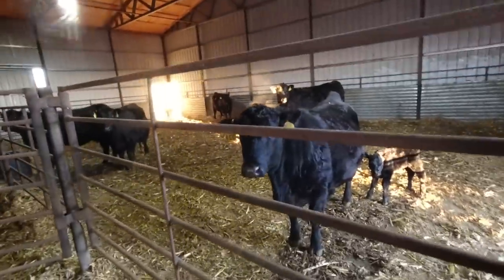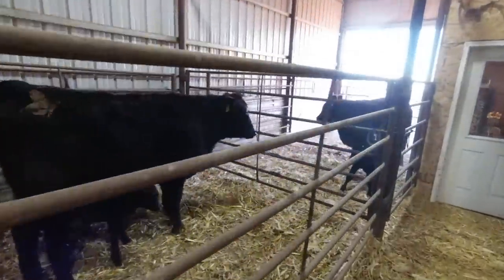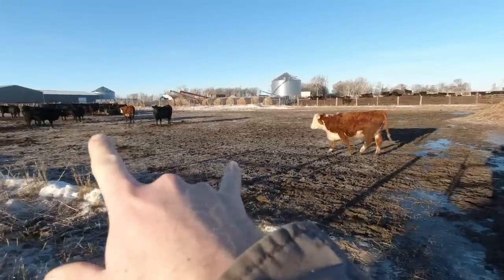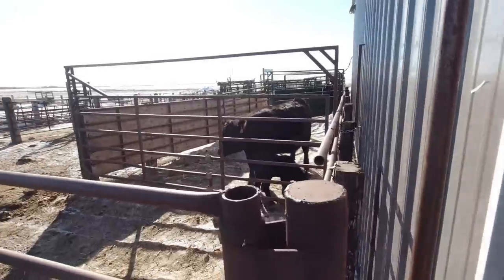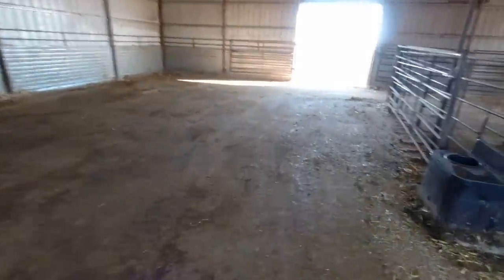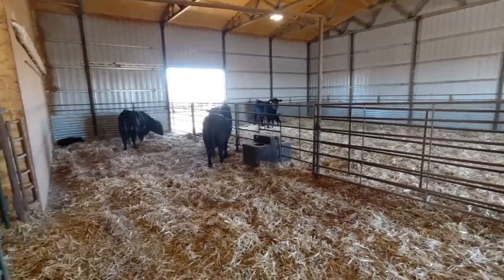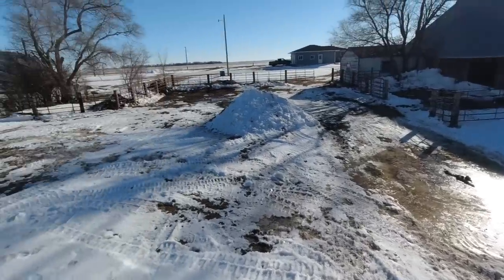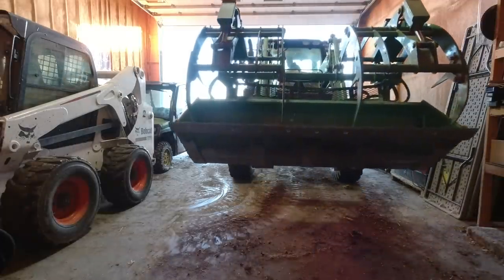Cleaning out the Calving Barn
Sonne Farms
57363